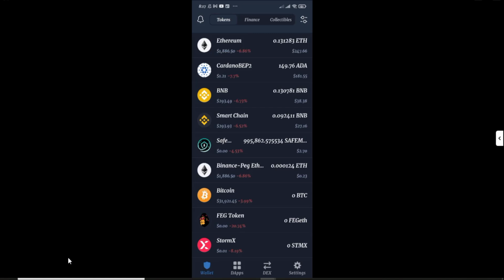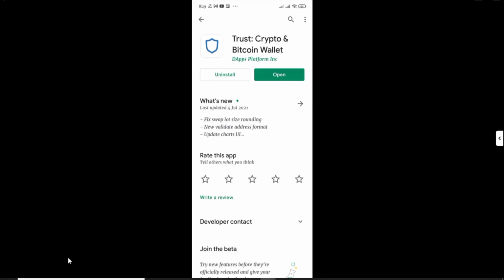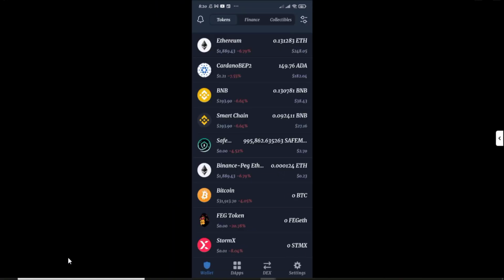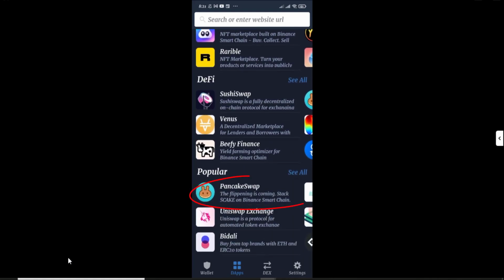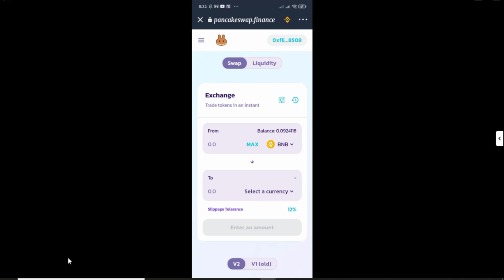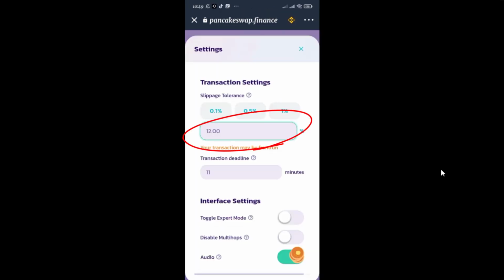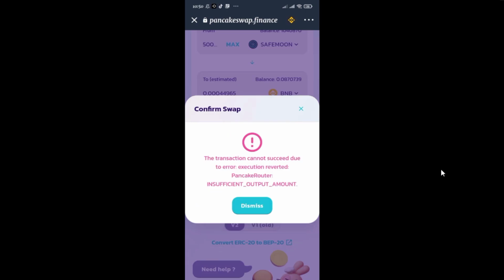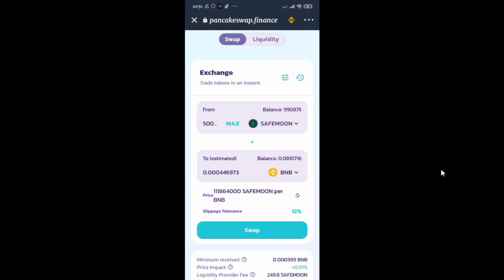How to Sell Safe Moon On Trust Wallet {Easy and Simple}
Crypto Swap Profits Mastermind:🔥